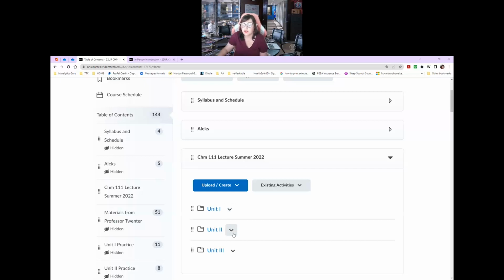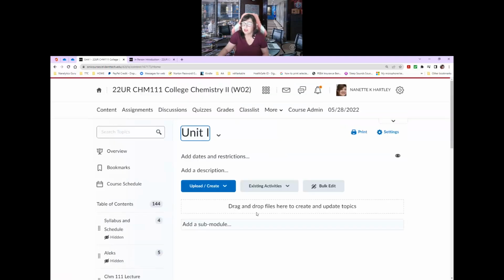111 online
Welcome to the description. This is an intro to the 111 summer course. The materials are from trident tech, so unless you are taking this specific class you may lack access to things like the books and assignments.- kind regards C.C